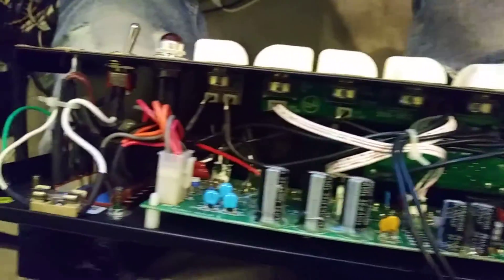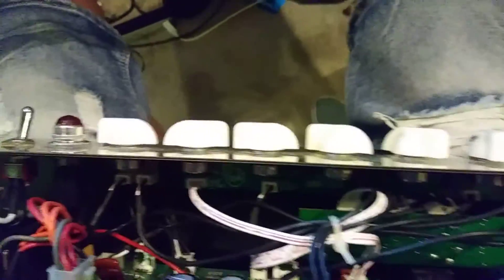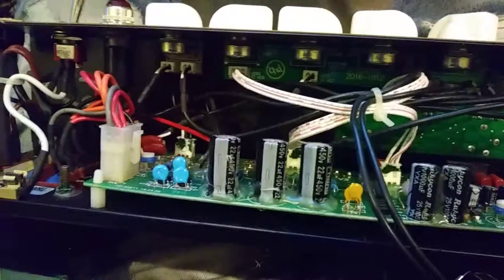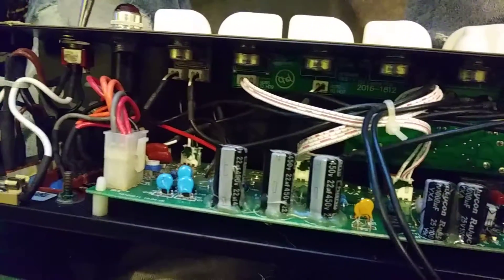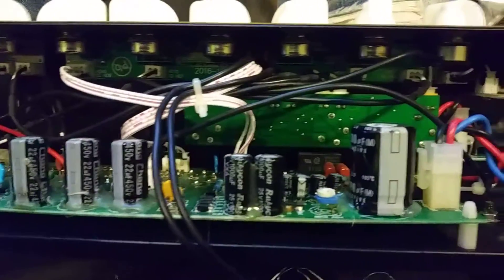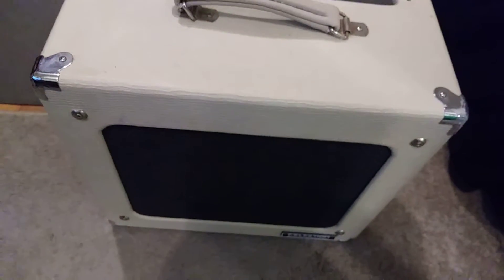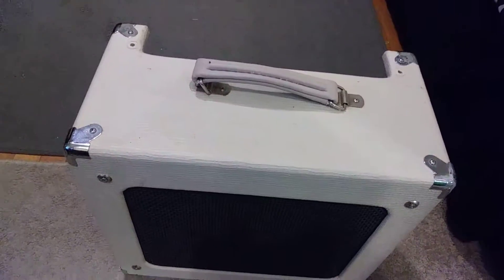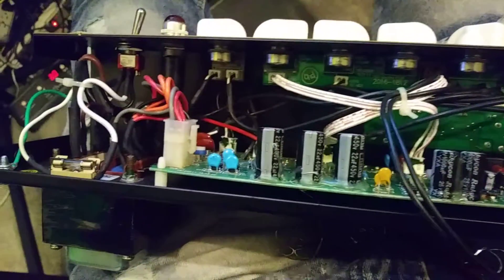Monoprice 15 watt celestion help me fix it